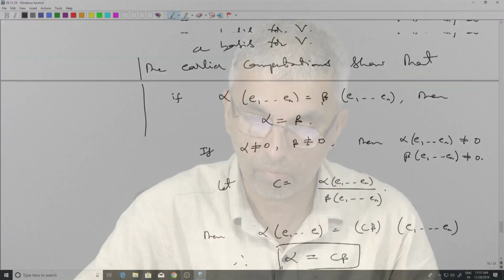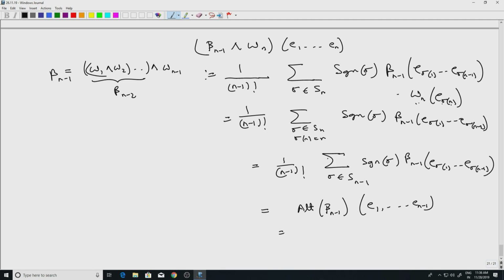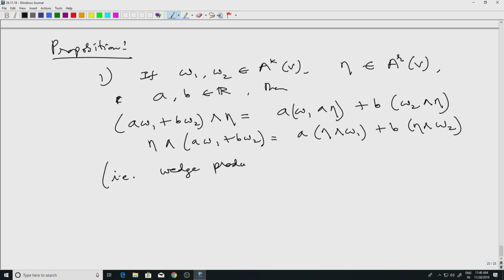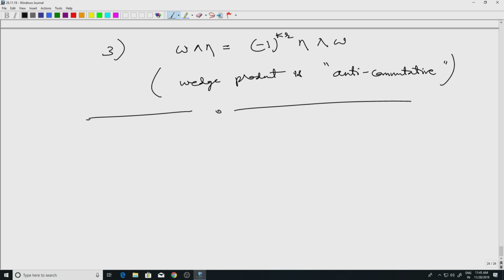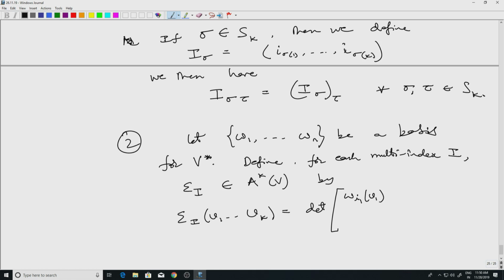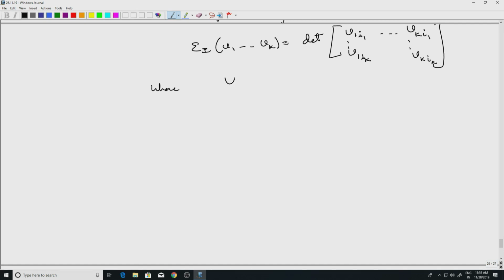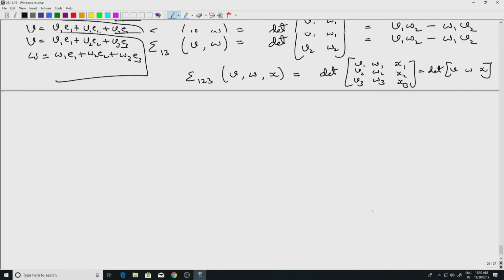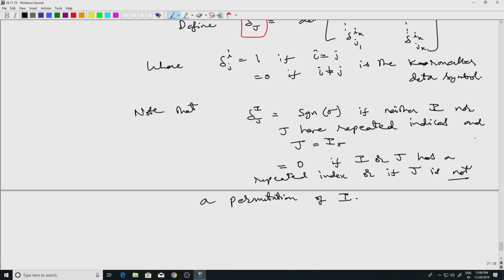noc20 ma01 lec53 Alternating Tensors 5